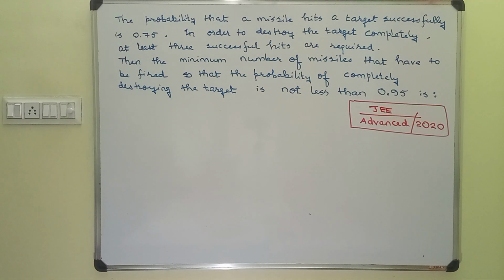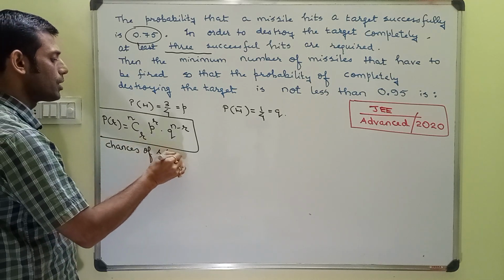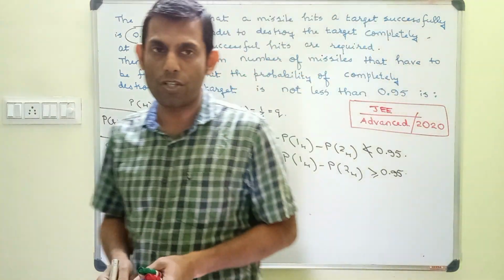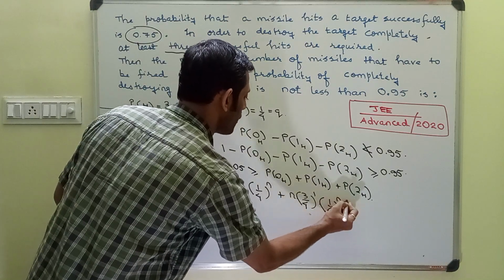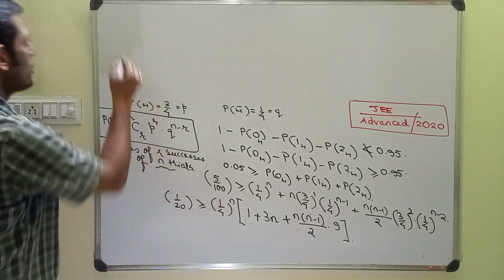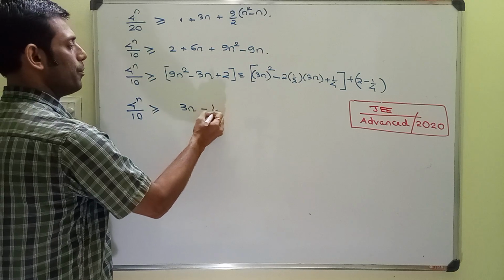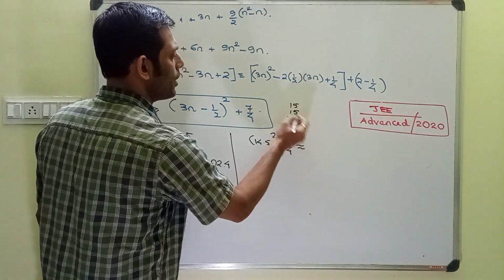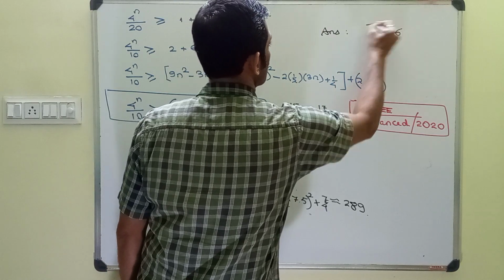Probability - 2020 - PYQ - JEE Advanced